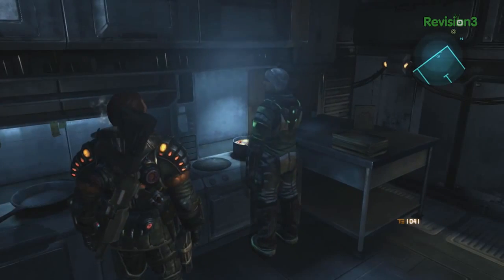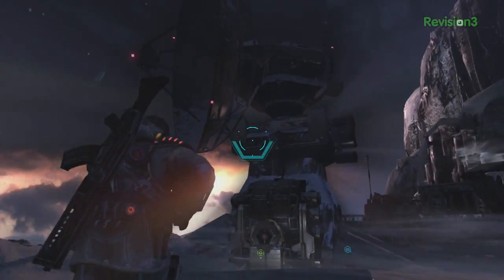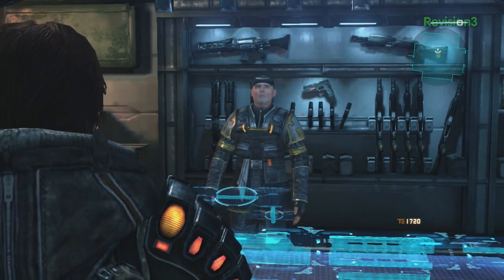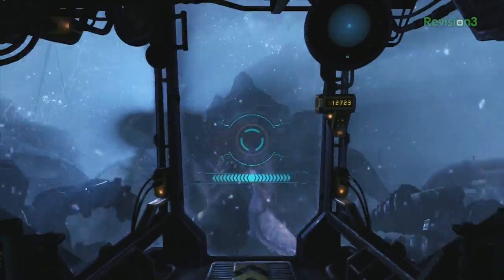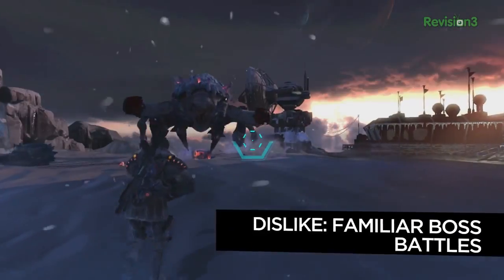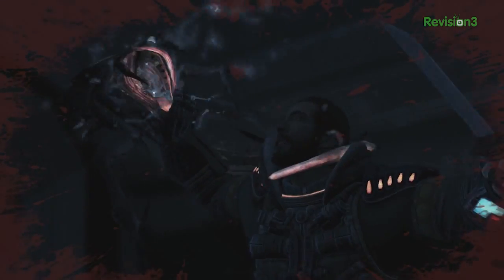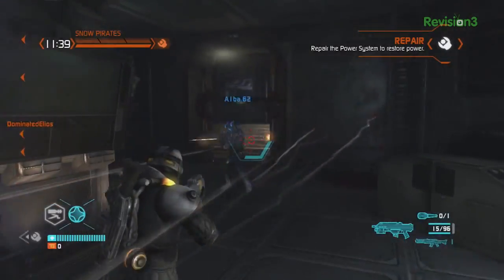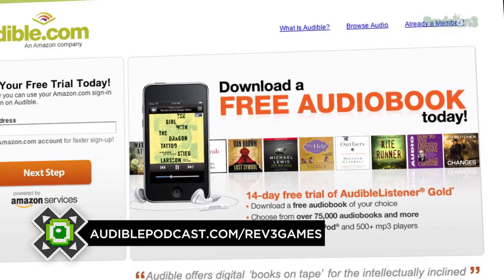Lost Planet 3 REVIEW!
Lost Planet is part of that select class of game franchises that began during this console generation and has seen no fewer than three installments. With Lost Planet 3, the pendulum *sort of* swings back to the more exploratory designs of the first game, but now through the lens of a Western studio, Spark Unlimited. But is it a successful swing? Watch our full review to find out!

Reviewed by Miguel Concepcion